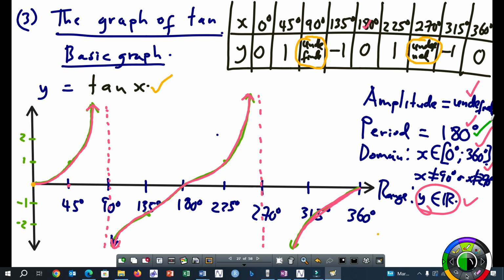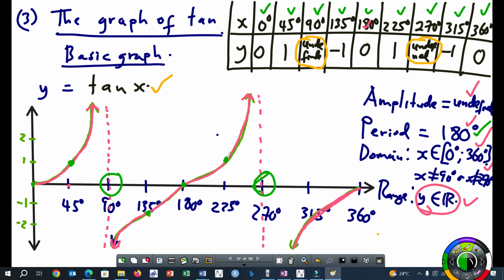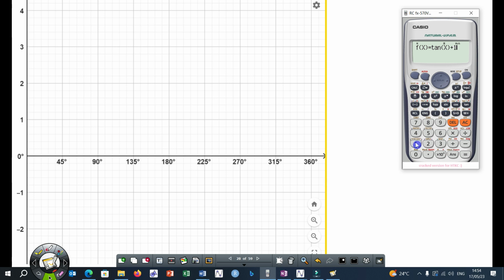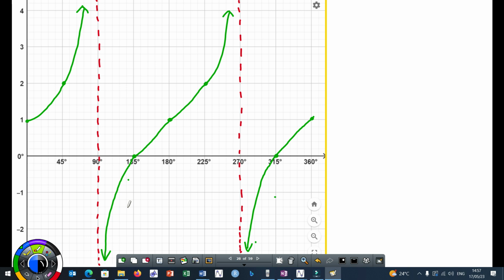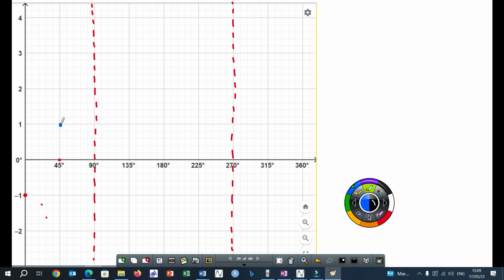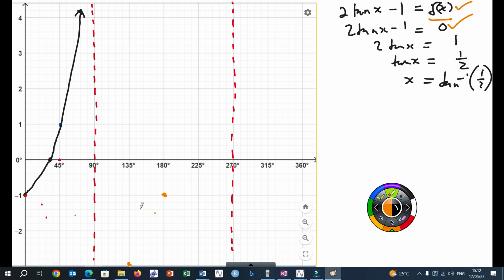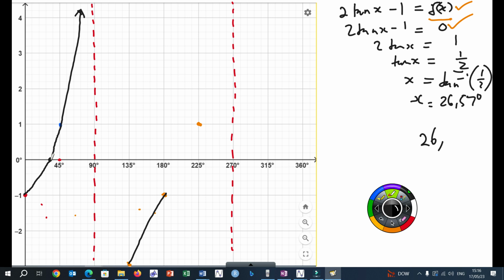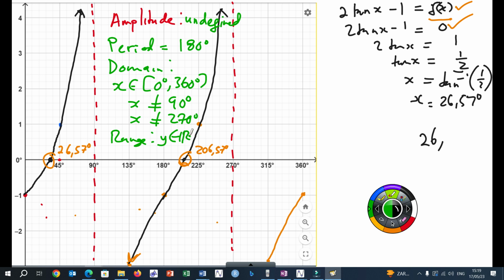Sketching tan graphs Part 1 2023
In this video i taught how to sketch tangent graphs.